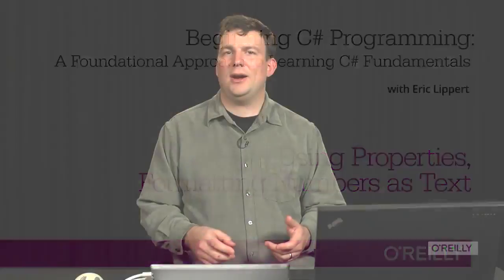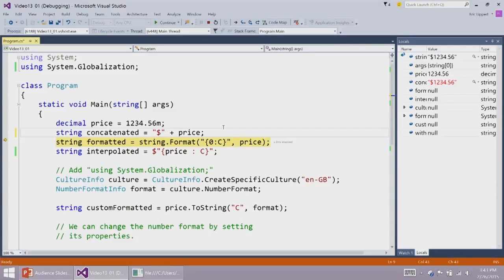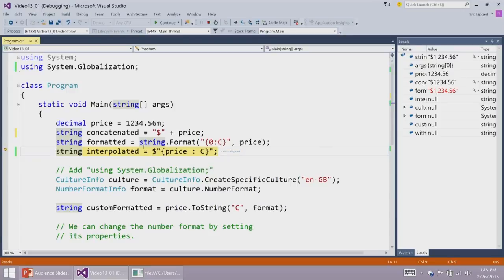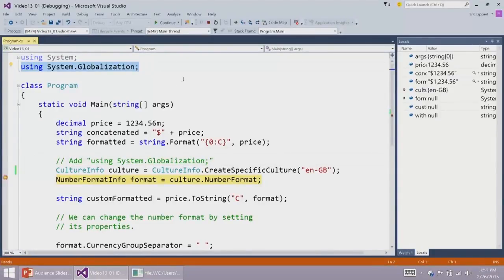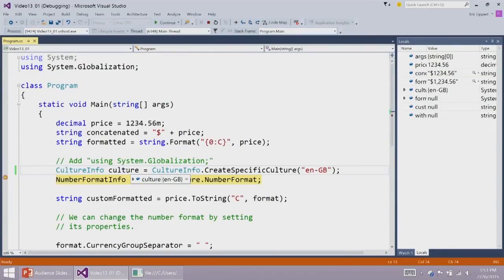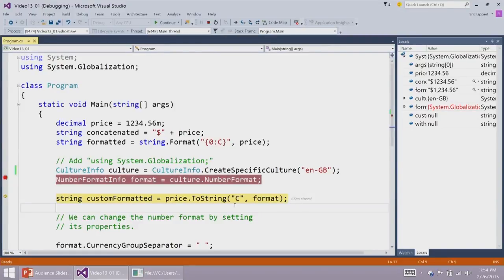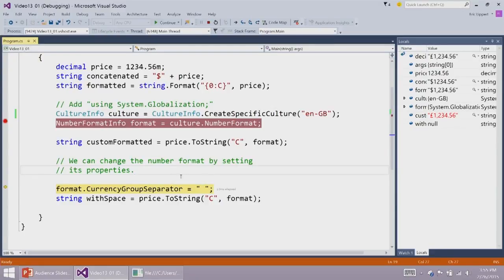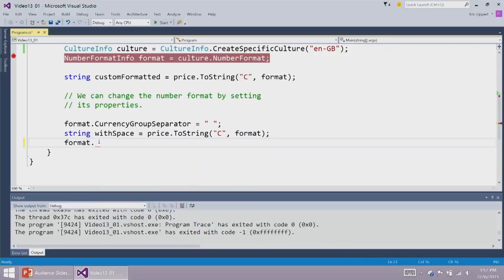013 using properties formatting numbers as text